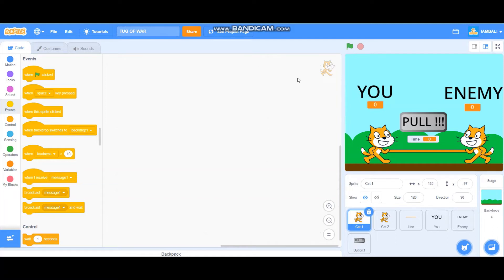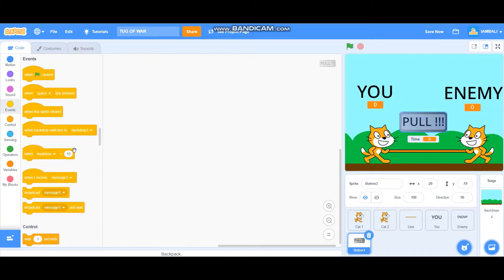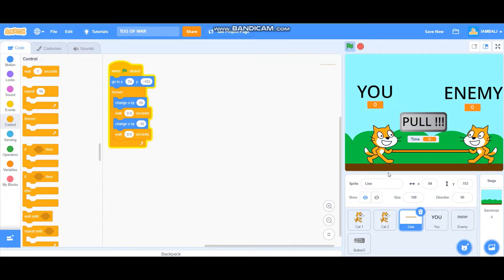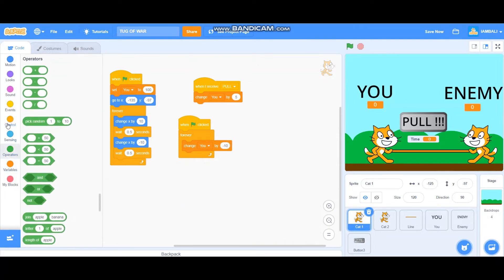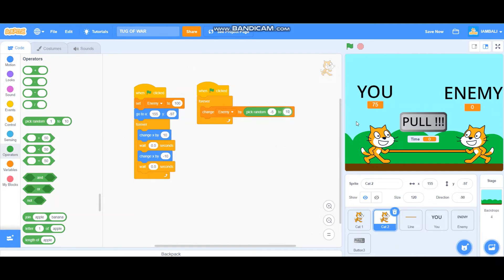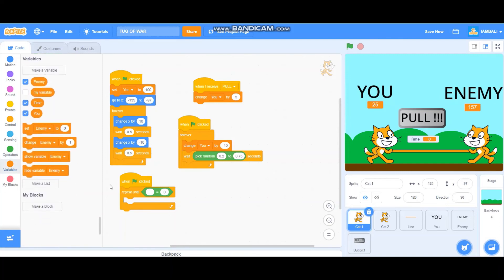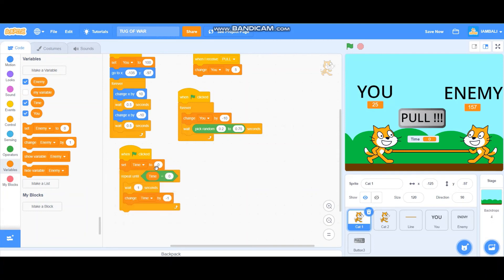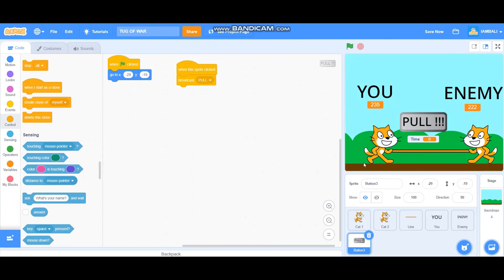How to Make Tug of War on Scratch - by Putu Adi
On This Video i will share knowledge about how to make Tug of War on Scratch. I hope you enjoy the video.